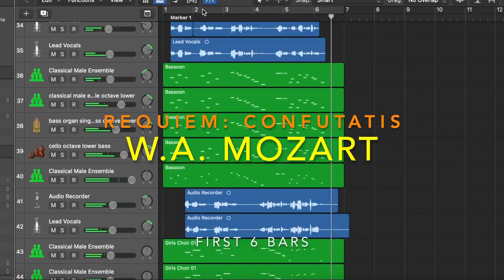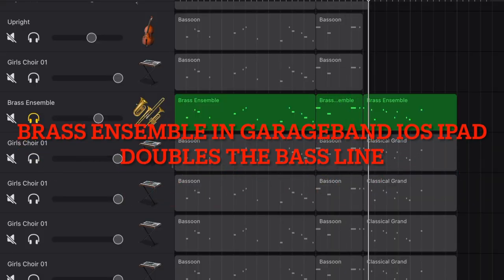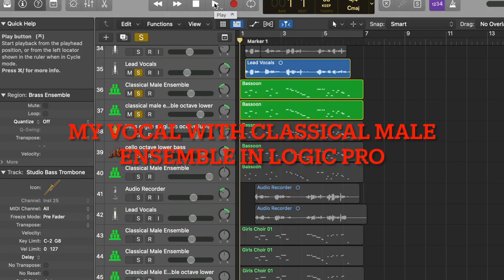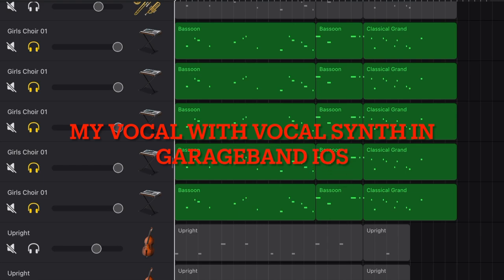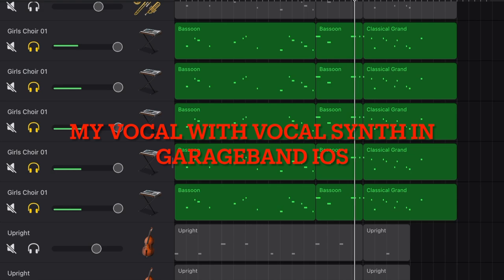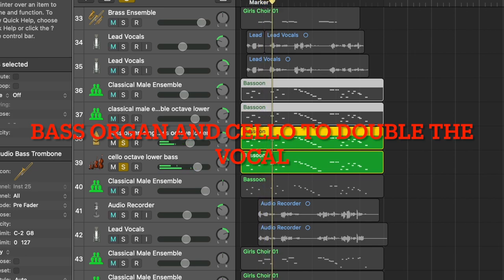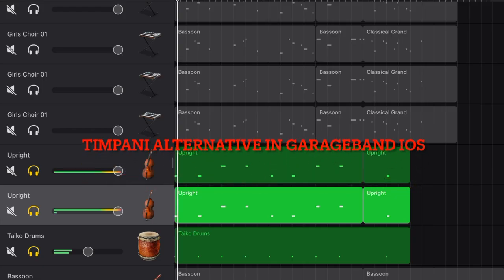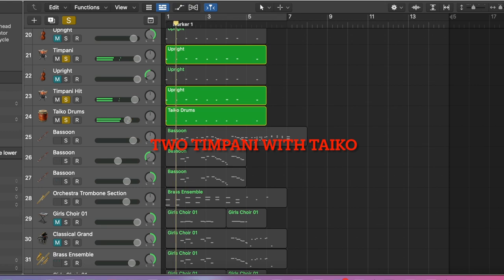How to create tension in music in Logic Pro GarageBand iOS - Mozart Confutatis Requiem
When it comes to tension, dark, , regret, woe and damnation, Mozart's Requiem Confutatis is the text book for all. In this video I am showing you how Mozart had it all arranged perfectly in his original music score and how I  added some other instruments to make this piece.